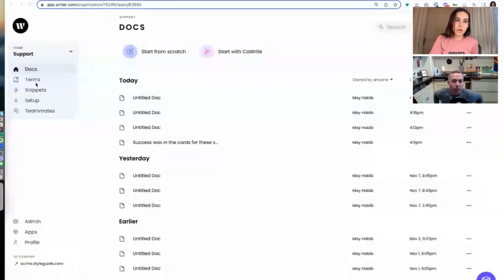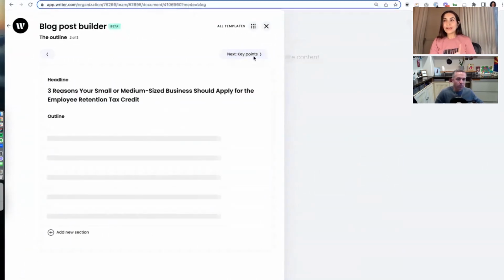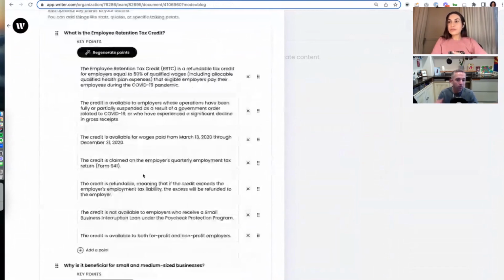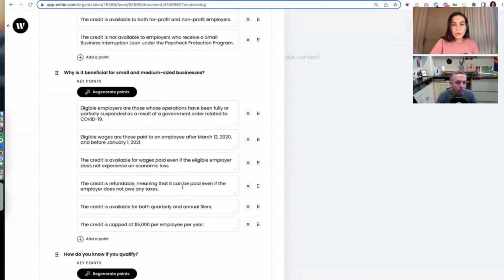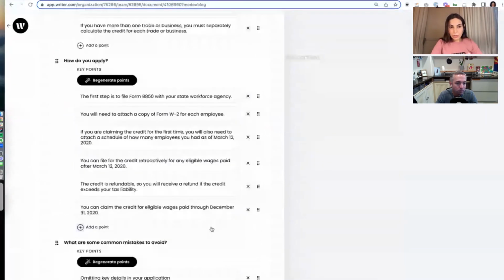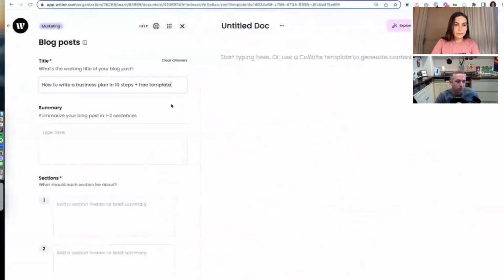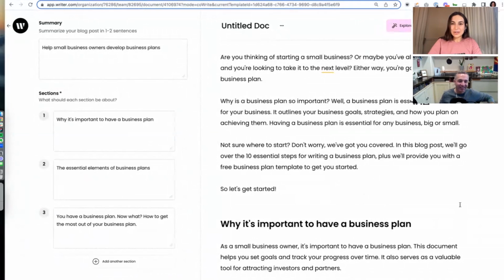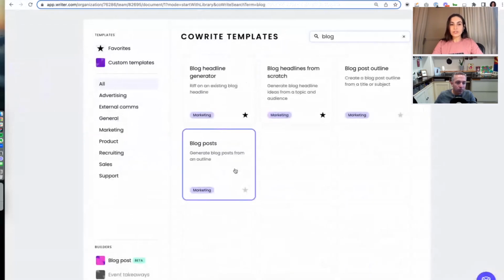How to Use A.I. to Turn Content Briefs Into Polished Blog Posts